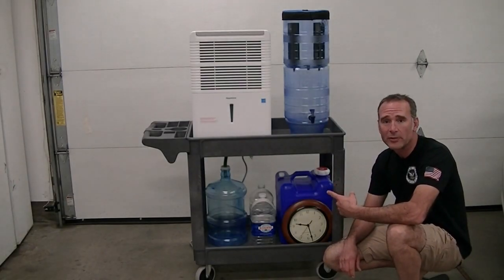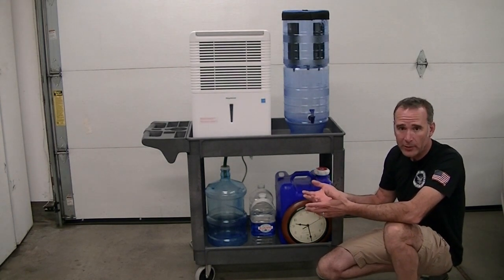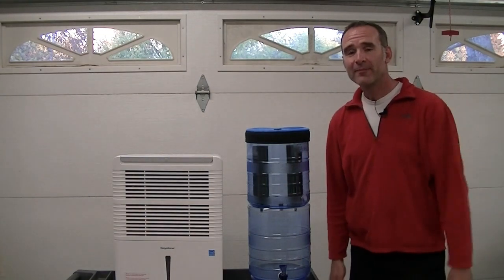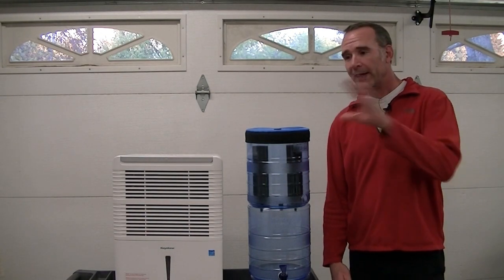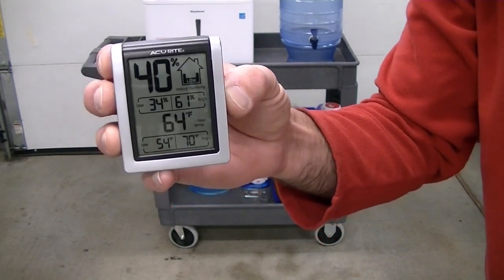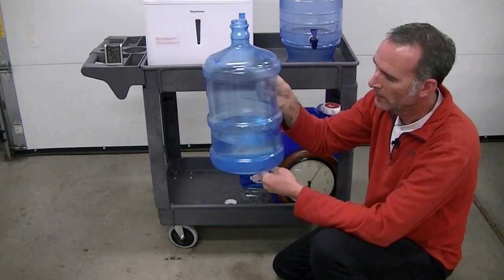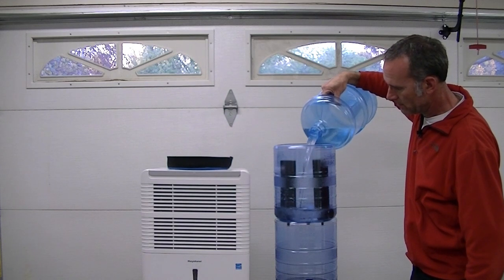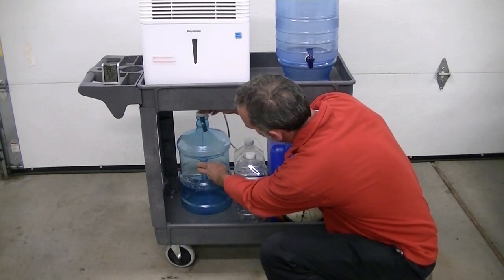Part 4 | How To Make Your Own Air To Water Generator At Home | 4 to 9 Gallons Of Purified Water/Day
Please read full description below by clicking on "show more" ⬇

➤ Utility Cart

➤ BPA Free Hose

➤ Berkey Light Water Purifier

➤ BPA Free Water Bottle Container, 3 Gallon

➤ BPA Free Water Bottle Container, 5 Gallon

➤ Nutrient & Mineral Dense Himalayan Salt

What if we could just pull the water straight out of the air in the form of
condensation from the humidity? There would be no contaminates in the humidity
itself and our process will further purify the water; this is called the “Self Reliant
Water Supply”. Almost anyone can build his or her very own in just a short amount
of time and at very minimal cost.

By using the “Self Reliant Water Supply” in our home, we can circumvent the risks
associated with the public water infrastructure and the potential harm that may
arise from it. Disease, contamination, effects of natural disaster, etc… all of these
unfortunate circumstances can be avoided.

At the core of the “Self Reliant Water Supply” is a dehumidifier, which allows us to
pull water straight out of the humidity in the air. Water is then collected into a
capture basin, transferred through a purifier and then re-mineralized.
Depending on the humidity levels where you live, the “Self Reliant Water Supply”
has the potential to produce large amounts of water. This can be beneficial if your
main drinking water source becomes contaminated or in the event of natural
disasters.

SAFETY

You cannot assume that water produced by a dehumidifier alone will be pure. The
water is collected (or condensed) over coils in the dehumidifier. The actual
condensation drips off of these coils to produce water. These coils are usually made
of aluminum, copper or other metallic construction. When metallic sources are
introduced into any water supply system, the threat of potential harm increases.

Fortunately, we can eliminate these risks.  There are just a couple of steps we must take for our water to become some of the best tasting and safest drinking water available.
We MUST purify the water before it can be drinkable. Purifying our condensed
water through a high quality purifier does this.

Furthermore, after purifying our water, it has become essentially distilled water.
Now, drinking distilled water in a survival situation is acceptable. What we want to
accomplish though, is water that is not only pure, but good for us as well. If a person
were to drink just distilled water, over time this water could potentially “leach”
valuable minerals out of our body. We need these minerals to sustain our health, so
it would be best to add them back in.

After the purifying process is complete, we will add one half (1/2) teaspoon of
crushed Himalayan Salt to each gallon of water we produce. This action will “remineralize”
the purified water we have produced. This particular salt enriches the
water with 84 minerals our bodies need to remain healthy and hydrated. This salt is
also what gives the water that very smooth taste.

Please watch all 5 videos in the series (Part’s 1-5) to get full instruction on how you can generate your very own purified & mineralized drinking water at home.